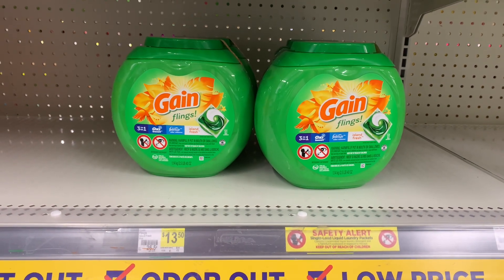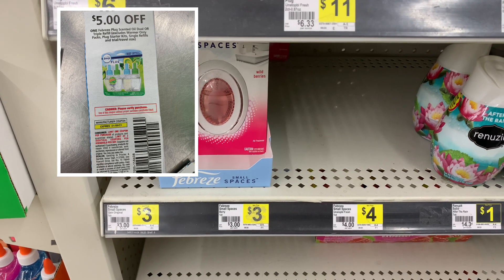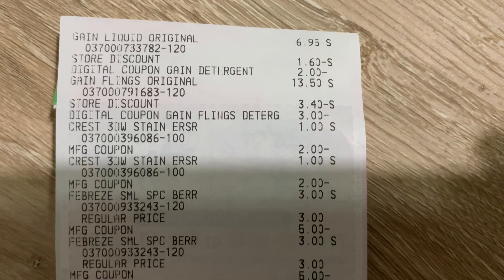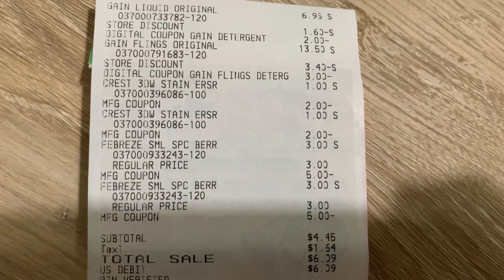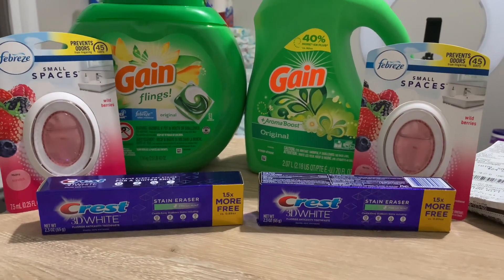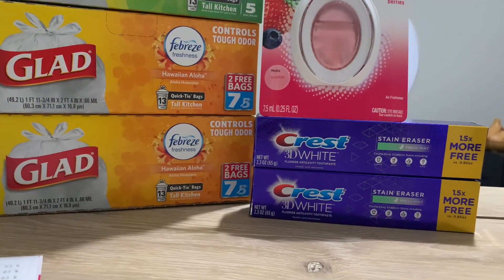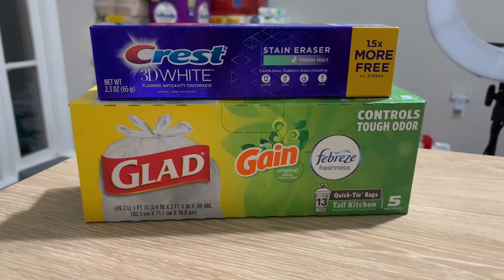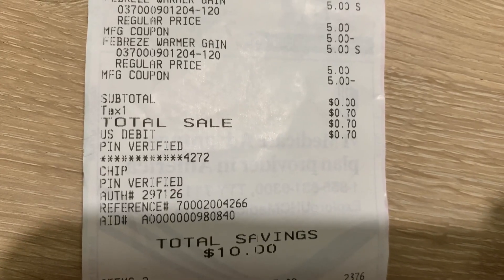| Dollar General | $8.90 For Everything | 🤤🤤🤤🙈🙈 GLITCH, OVERAGE RUN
Howdy my darlings! Thank you all so much for tuning in. In this vlog i will show you how i got all items for ONLY $8.90 while using digital & paper coupons. Please be sure to LIKE this video! Happy New Year muah xoxo

💰💵Turn your grocery receipts into gift cards with Fetch Rewards. It’s super easy. Just click the link below and you’ll get $2 in points when you snap your first receipt.